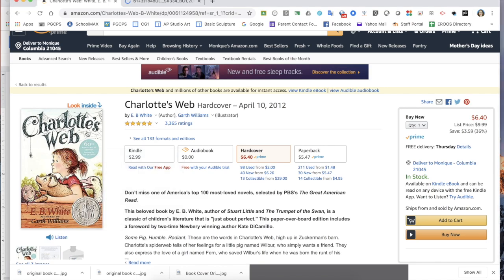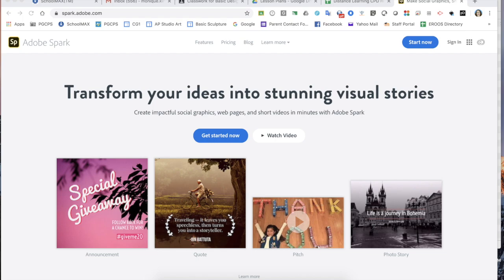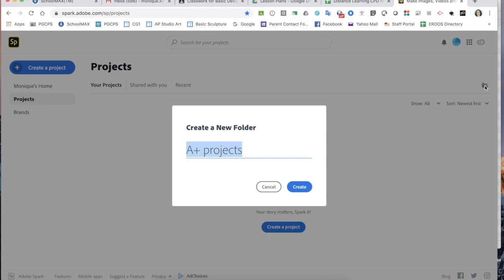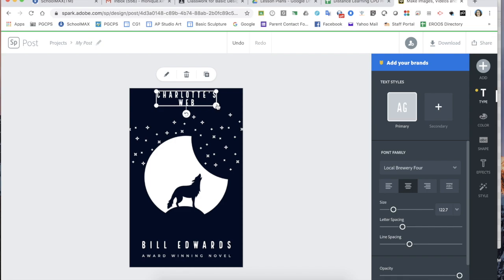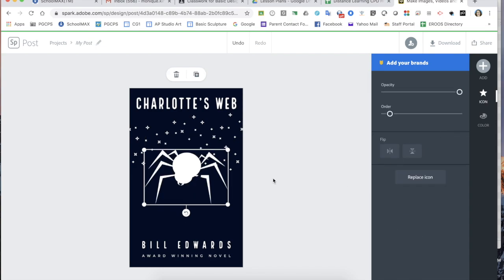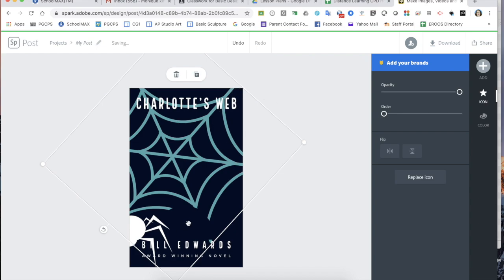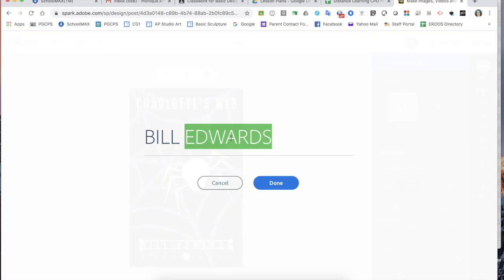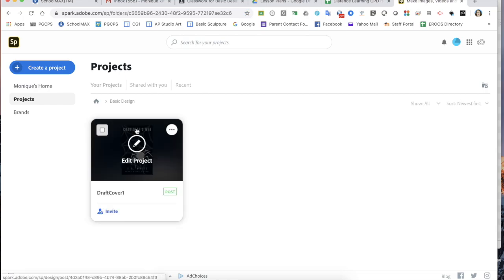Book Cover Redesign Part One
Some of this is old or different information because it was made during the pandemic for school at home. Follow the most current directions in Canvas. For example, Adobe Spark is now called Adobe Express.